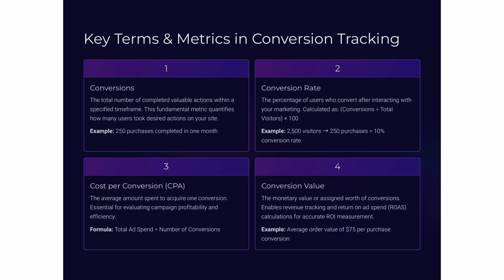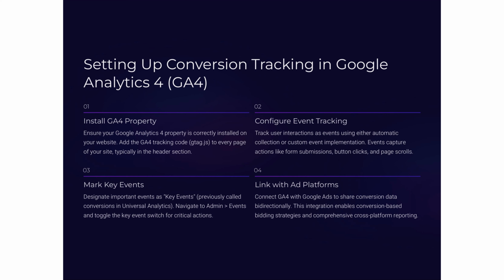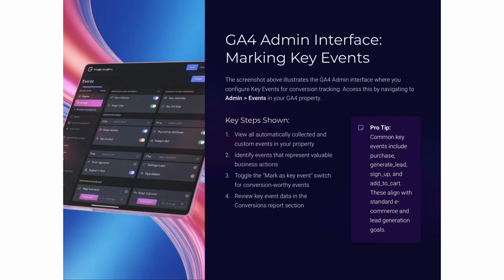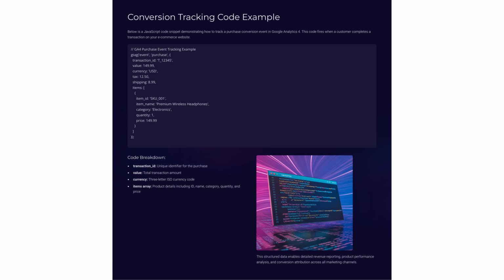Conversion Tracking Unlocking the Power of Analytics and Reporting